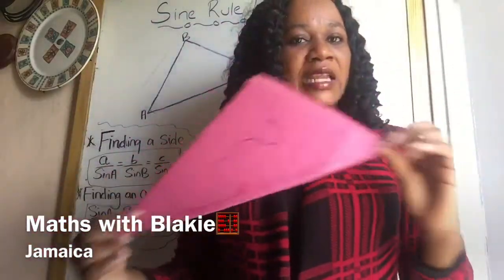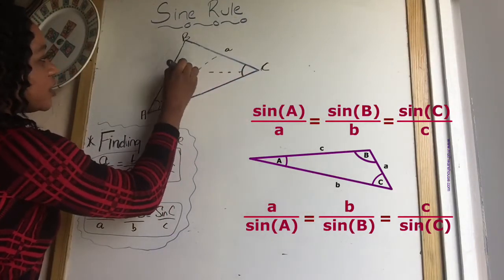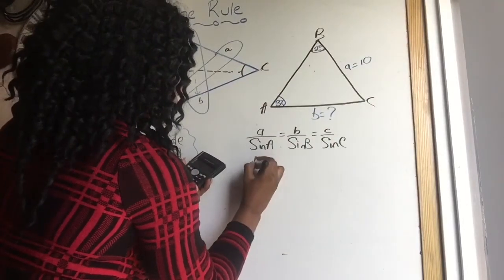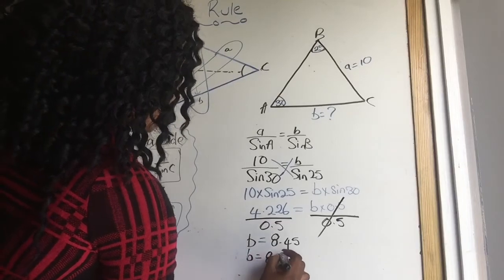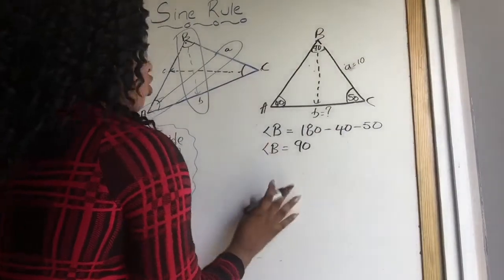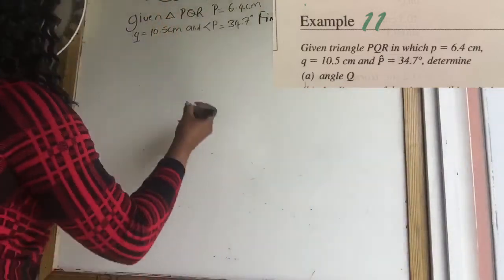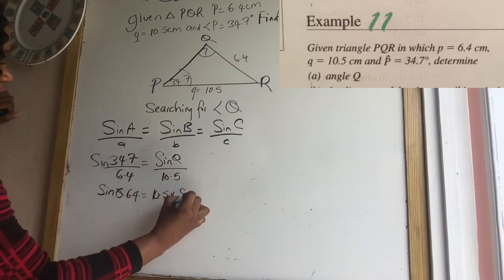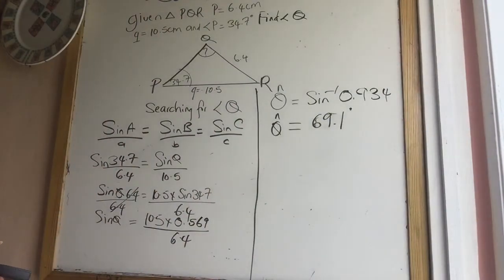Sine Rule-Finding a side and an angle-easy like 123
We at it again with the Law of Sines also known as sine rule is a method used for finding an unknown angle or side length in a non- right angled triangle.
The sine rule is based on opposite pairs- an angle and the opposite side. We therefore label sides as a, b, c, and angles as A, B, C. We them simply substitute in the values to find either the missing side or angle.

If we’re looking for a missing side, we can use the formula (a/SinA)=(b/SinB)

Likewise to find missing angle (SinA/a)=(SinB/b)